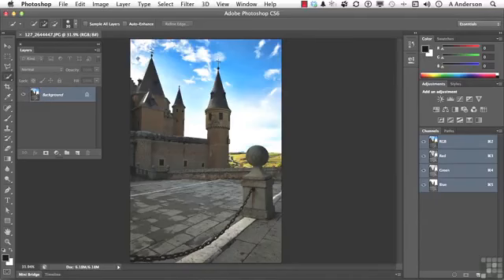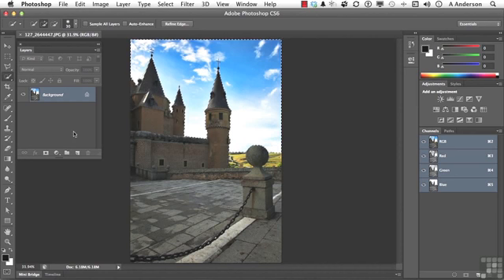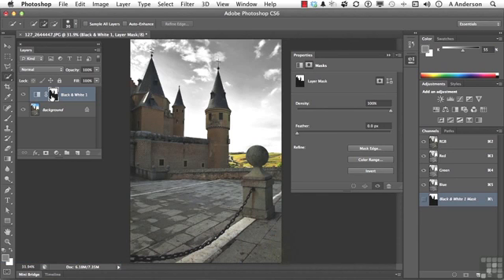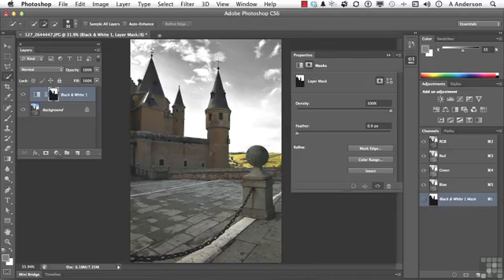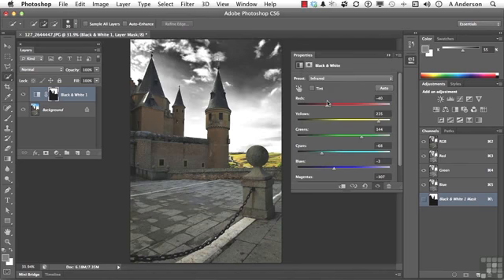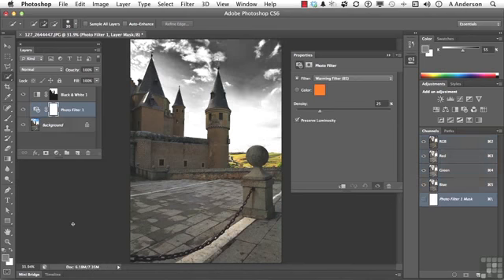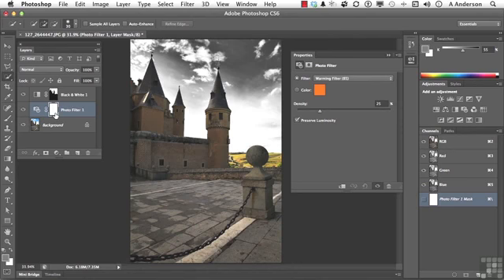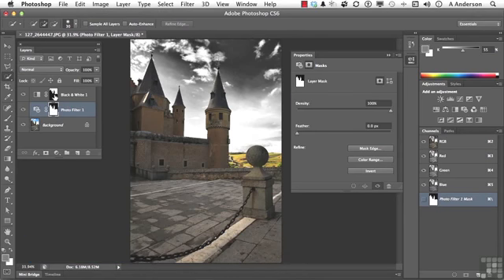74 Adobe Photoshop CS6 Full Tutorial Using Adjustment Layers With Masks